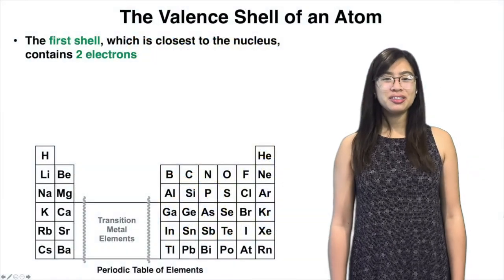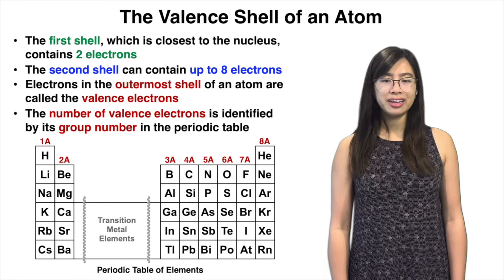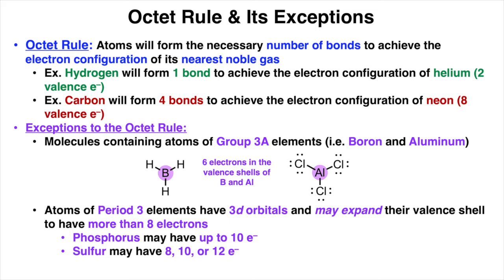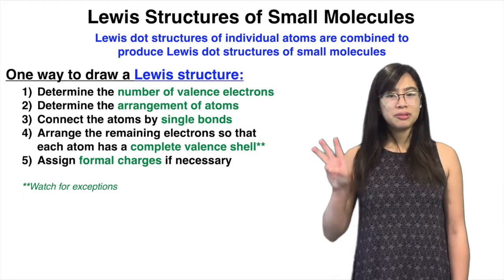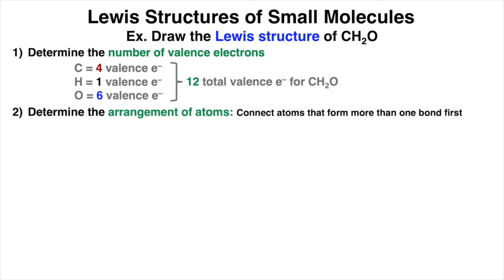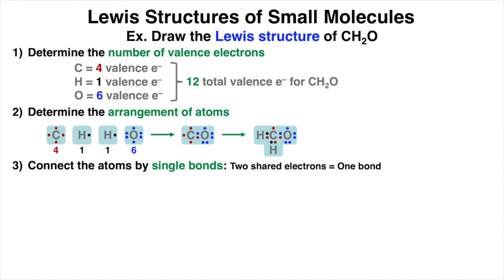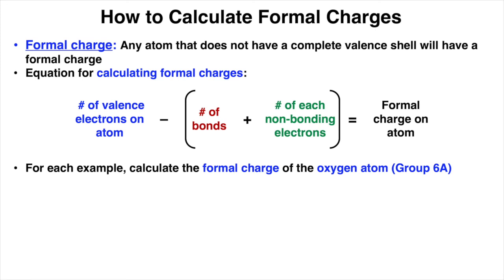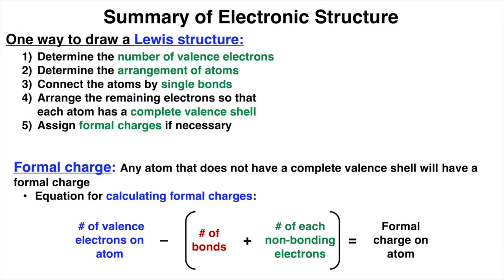Electronic Structure of Organic Molecules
Let's talk about the electronic structure of molecules! We’ll delve into the valence shell of atoms, how to draw lewis structures, and how to calculate formal charges.